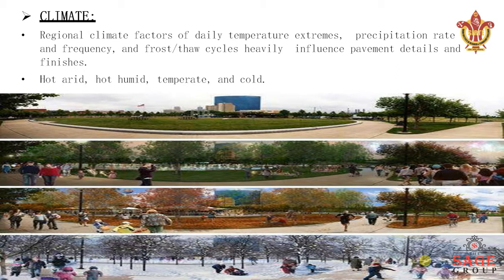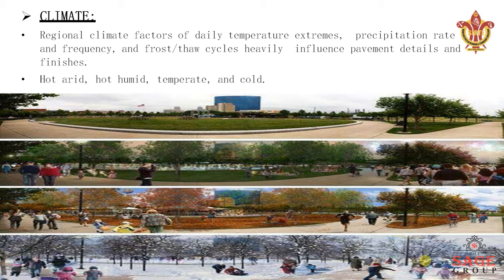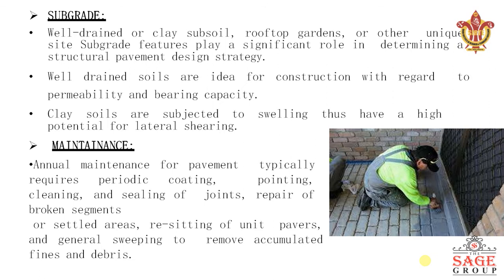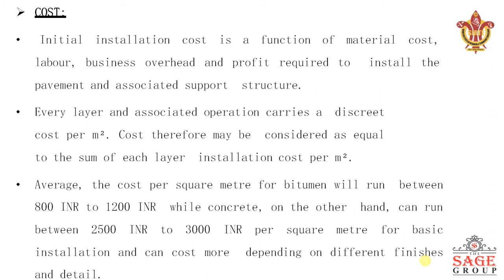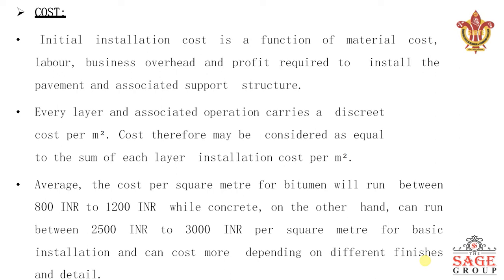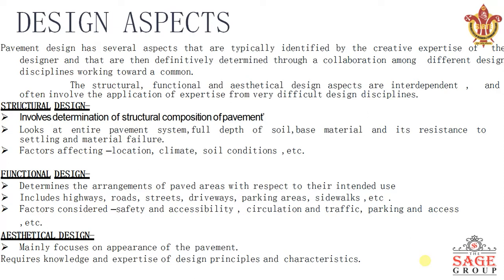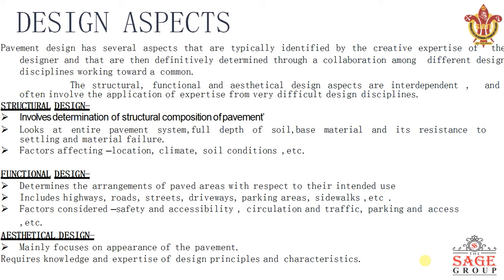Design Criteria for Pavements and Design Expressions | ASSISTANT PROFESSOR | ANKIT BALVANSHI | SIRTE